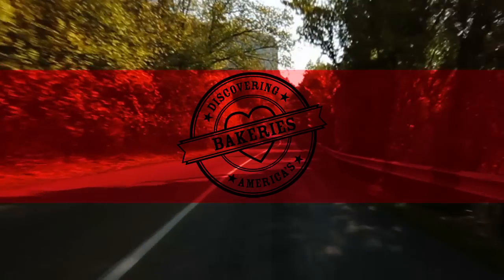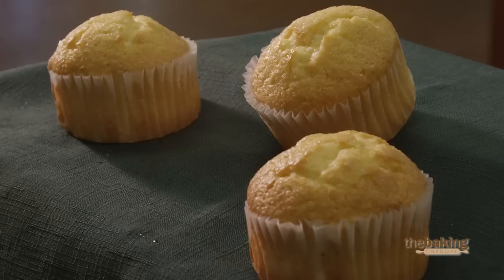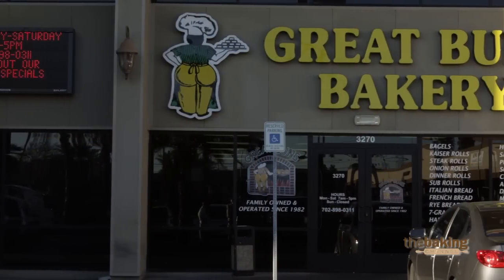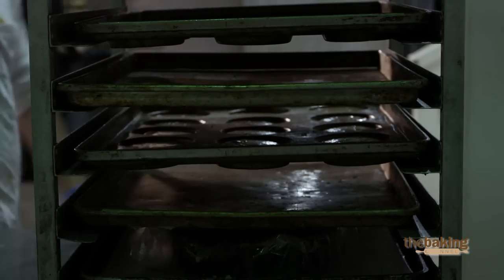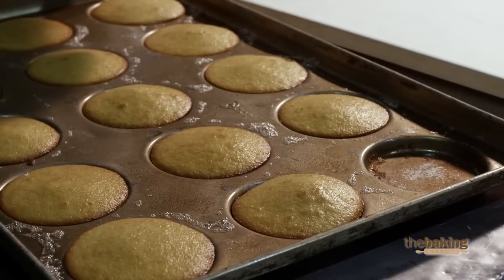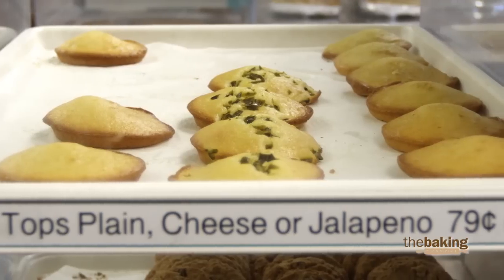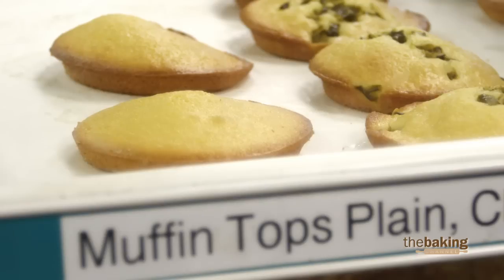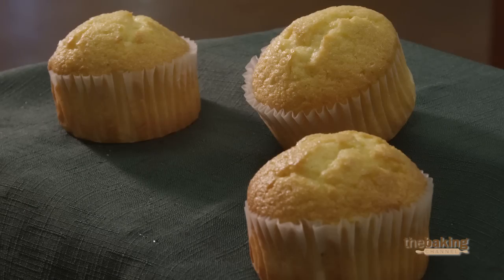Honey as a Mold Inhibitor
In this clip, discover how Great Buns Bakery is using Honey as a mold inhibitor to extend the shelf life and improve the quality of a product.